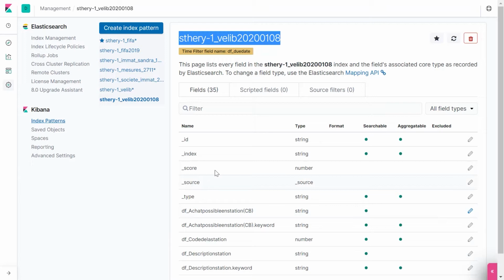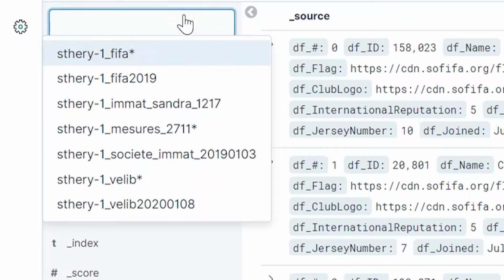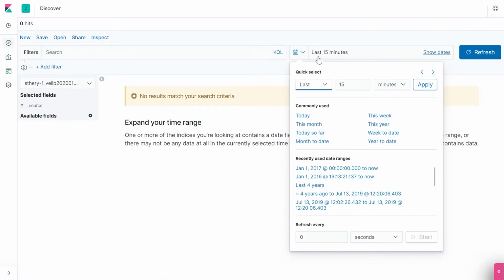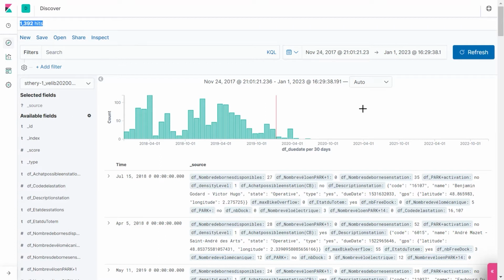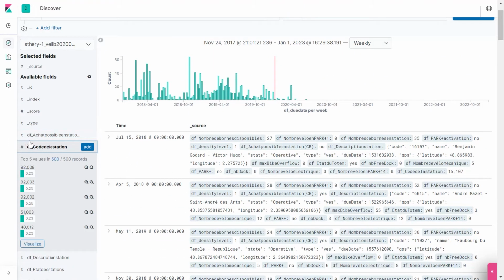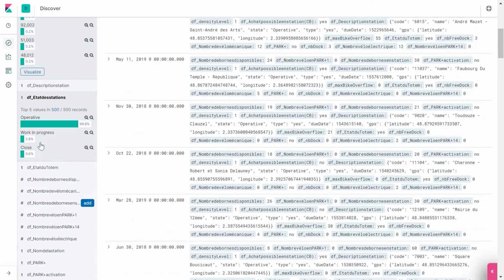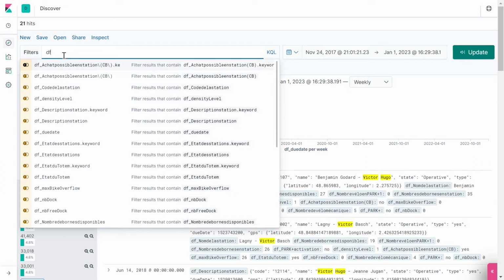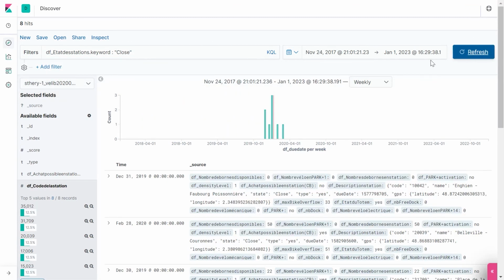How to discover data? // Octave.io "Drop to Kibana" tool : Tutorial #3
Follow our step by step tutorials
STEP 3 : "How to discover data?"

Let us show you why we bet our Big Data solution is going to change the way you make data discovery and analytics and why it is so important for you to get this opportunity to improve your efficiency !